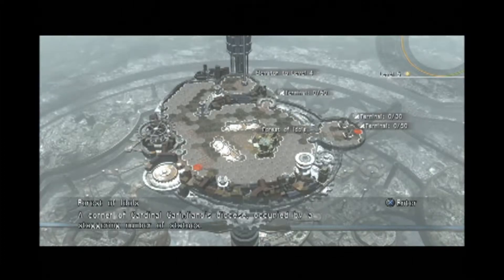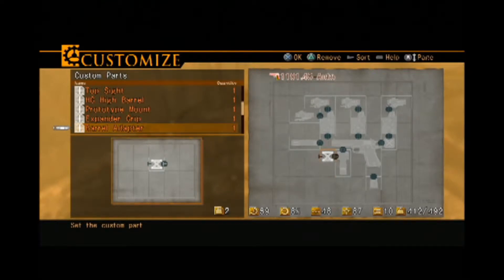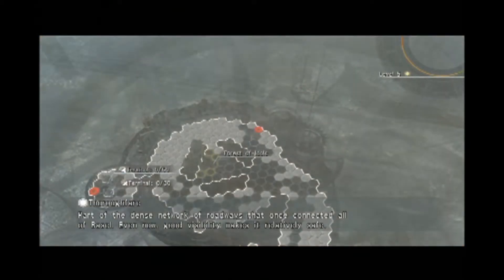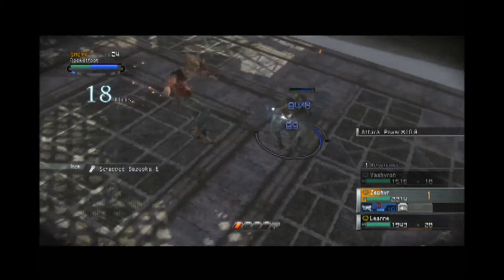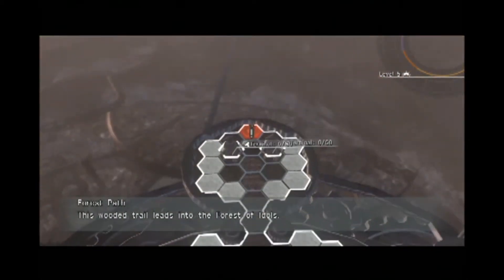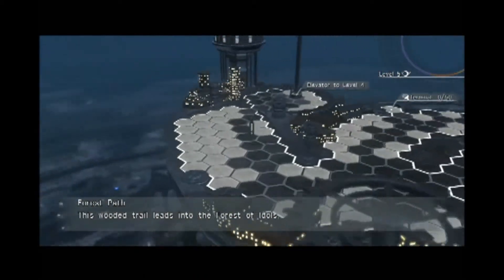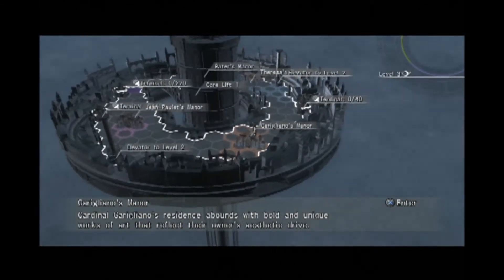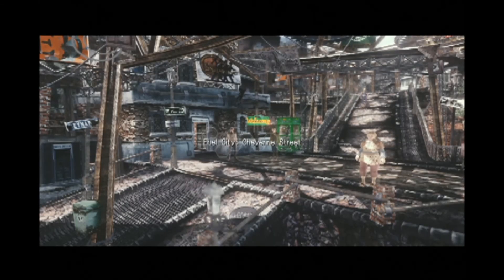Let's Play Resonance of Fate # 24 More Work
I work on some side quests.

I have played through this game before.  It is actually one of only two games that I have gotten 100% Playstation 3 trophies for.  It has been quite a while since I've played it though so be gentle if I miss or forget something.

Resonance of Fate, known in Japan as End of Eternity (エンド オブ エタニティ?), is a role-playing video game developed by tri-Ace and published by Sega for the PlayStation 3 and Xbox 360. The game was released on January 28, 2010 in Japan,[3] on March 16, 2010 in North America[4] and on March 26, 2010 in Europe.[5]

Zephyr (ゼファー Zefā?) - Brought up in a seminary from an early age. Several years ago he was involved in an incident, which resulted in him meeting Vashyron, who had been contracted to subdue him. He now makes a living as a member of Vashyron's squad. He is voiced by Hiro Shimono in the Japanese version[1] and Scott Menville in the English version.[14]
Vashyron (ヴァシュロン Vashuron?) - Makes a living as leader of a squad of Hunters taking on a variety of contract missions for reward money. He was the only survivor on the losing side of a large scale military assault under the command of a Cardinal. He is voiced by Ken Narita in the Japanese version[1] and Nolan North in the English version.[14][15]
Leanne (リーンベル Rīnberu?, Reanbell in the Japanese version) - A young lady that lives together with Zephyr and Vashyron. She met Zephyr when she tried to take her own life, and has since joined Vashyron's Hunter squad. She is voiced by Aya Endou in the Japanese version[1] and Jessica DiCicco in the English version.[14]